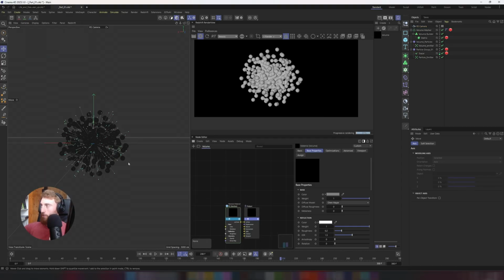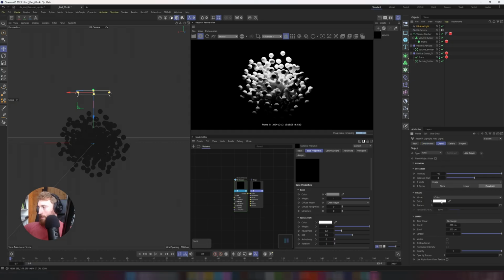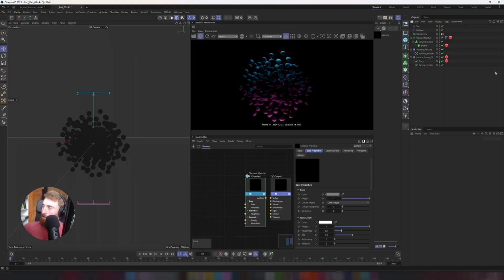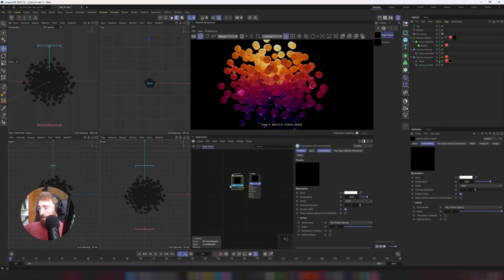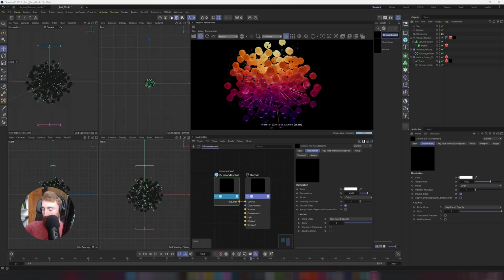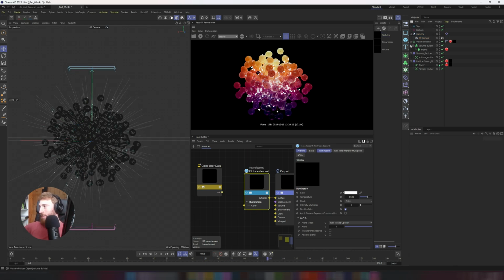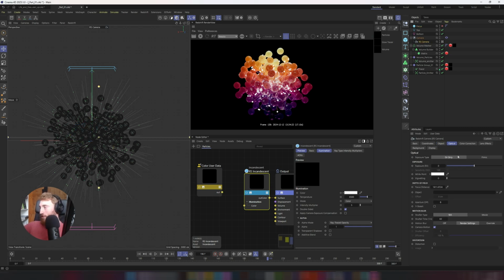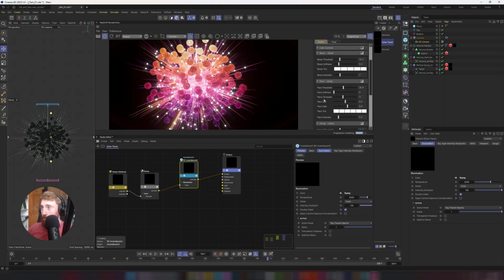Cinema 4D & Redshift - Create Abstract visuals using particles (Part 2)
In Part 2 of this tutorial we create stunning visuals using two separate particles systems in Cinema 4D. We texture meshes using incandescent and standard material . We look setting up the camera and adding post effects.

⏱️Timestamps⏱️
0:00​ Intro
0:15​ What we are making
0:41​ New Material Pack
1:06 Start of Tutorial and set up
2:01 Render Particles in IPR and Lighting
4:30​ Texturing Elements
8:20​ Camera Movement & DOF
10:31​ Post FX

🧰Tools🧰
Cinema 4D
After Effects
Affinity Photo
Affinity Designer
Photoshop
Illustrator
Premier
X-Particles
OBS-Studio
Octane
Redshift
Davinci Resolve

🎥Film Gear🎥
Lumix S5